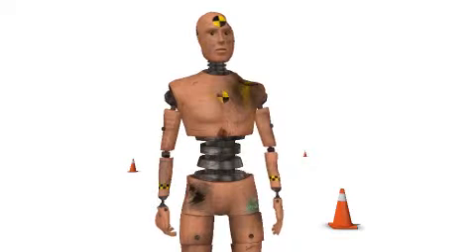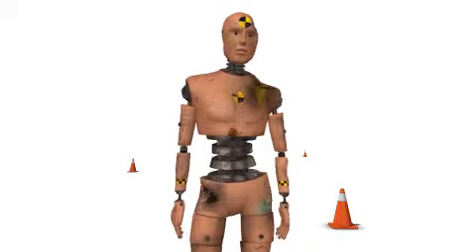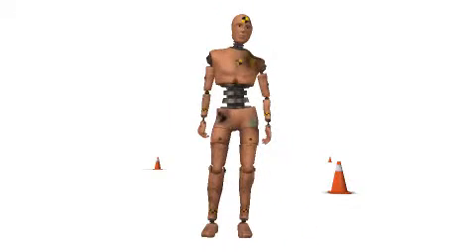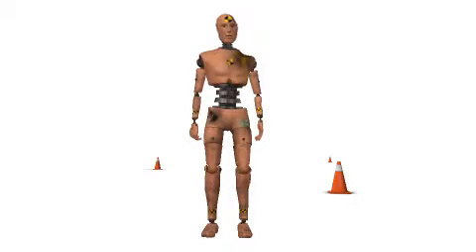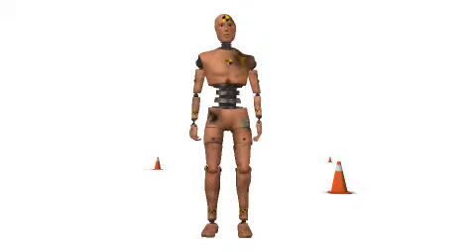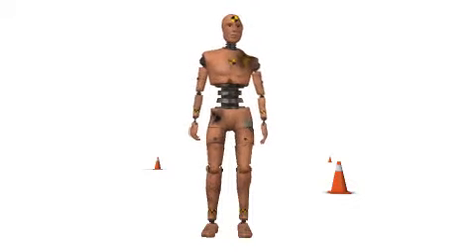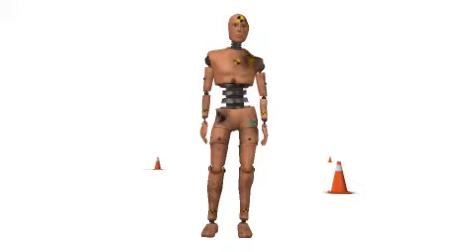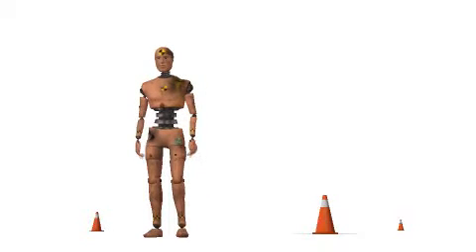Billy the Crash Test Dummy Ep. 2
Billy's second video! Unfortunately, his first video was too graphic and got removed.
With subtitles for the hearing impaired and those who cannot understand his retarded voice.